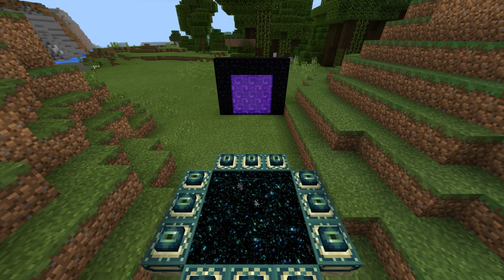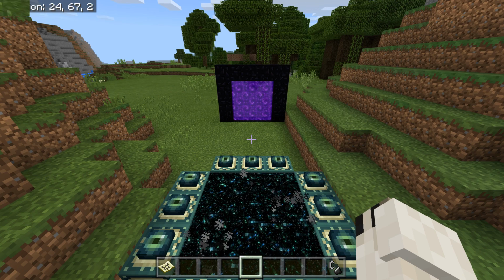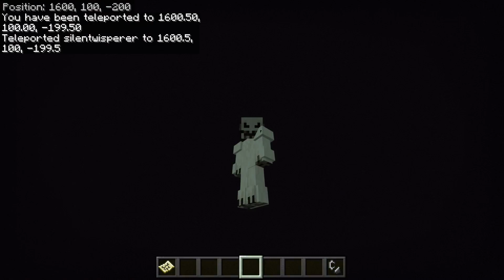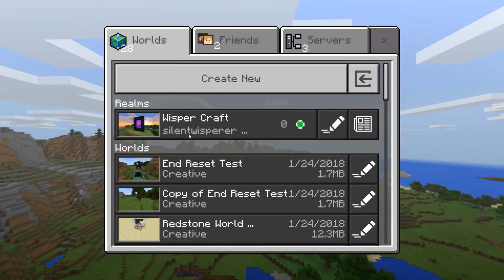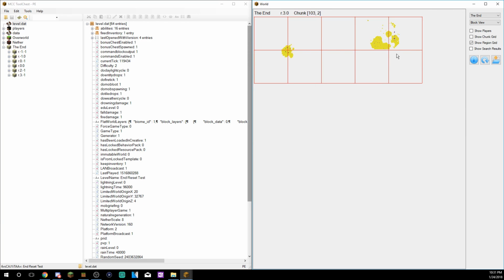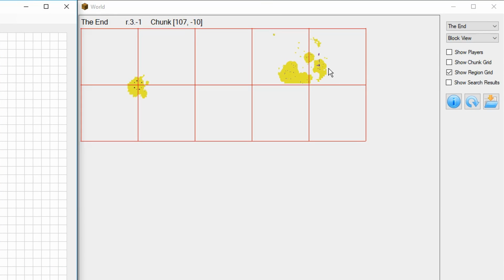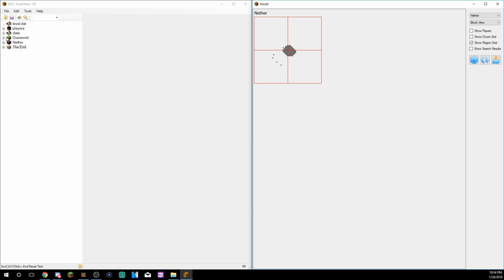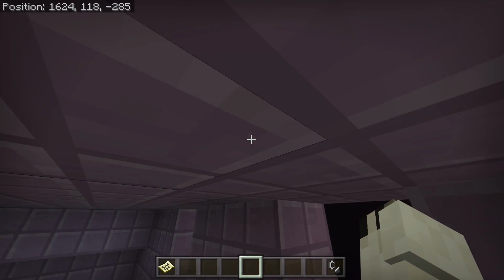Minecraft Bedrock: (Broken) How To Reset The END DIMENSION! PE PC MCPE Xbox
Hello all! In this tutorial i show you how to reset the end dimension on minecraft bedrock edition! Its actually rather easy! Doing this will regen all the cities and shulkers! :D
Resetting the end or the nether also helps your world by lowering the world size. :D

MCCtoolchest was abandoned by the dev years ago and no longer works for trimming. If you can manage to find a download it still works for some inventory and world setting changes:)
Amulet and foxies prune tool are your best bets now!

It helps out the channel way more than you know!

-Sunday
-Tuesday
-Thursday
-Saturday

~Become a part of the Discord server for an active and loving community!

Uploaded 1/25/18 in Minecraft 1.12.2/CU 50(TU 60)/BE 1.2.9

PieIsTheBest If you made it this far down :P